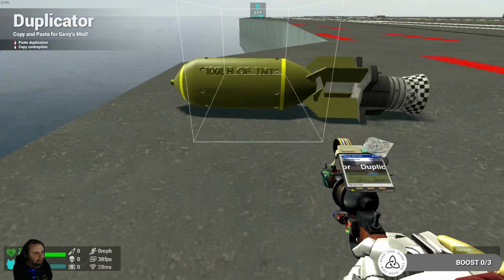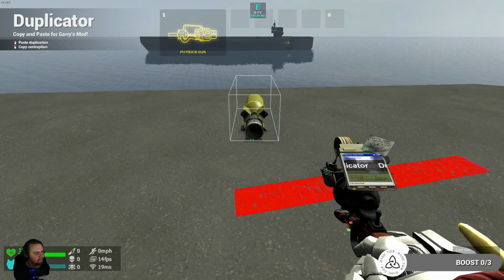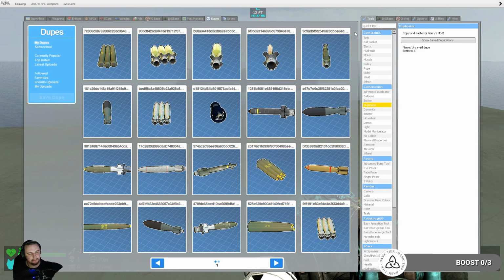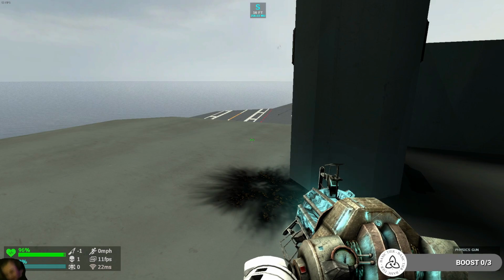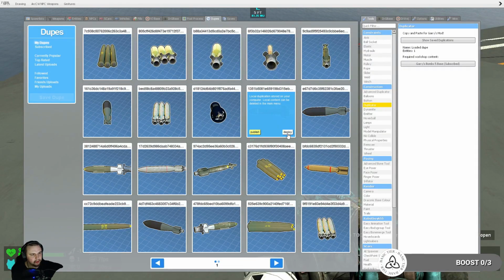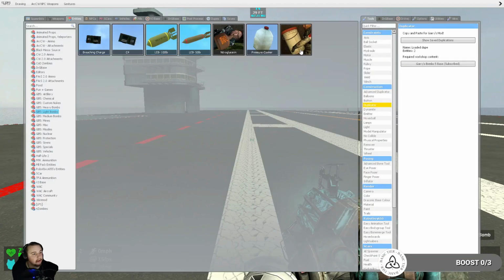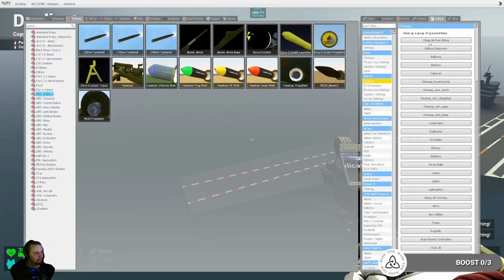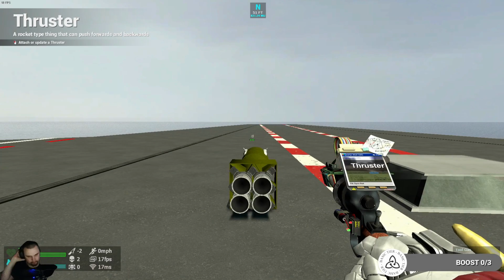Garry's Mod: Dupes Bombs (New Intro & Outro)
@undeadagenthd and send a message.
Comments in videos maybe read out with a shout out. Also put down in the comments if you want a shout out or not. ENJOY and Stay Frosty. Peace.